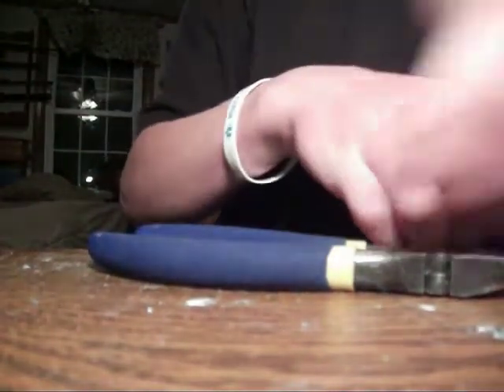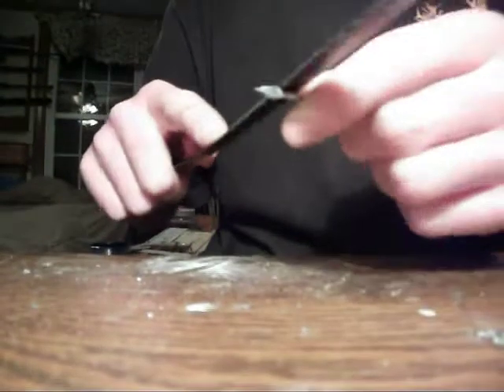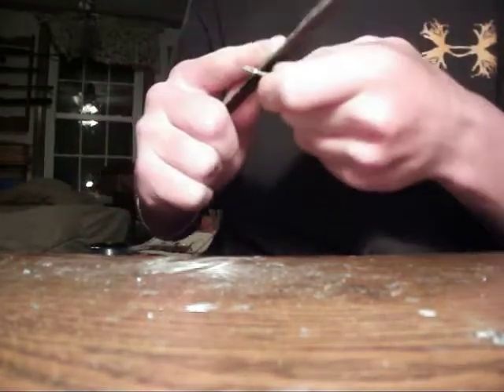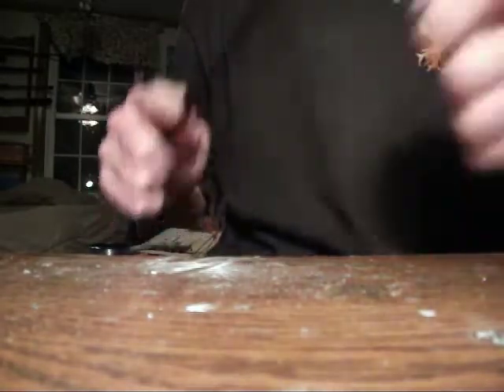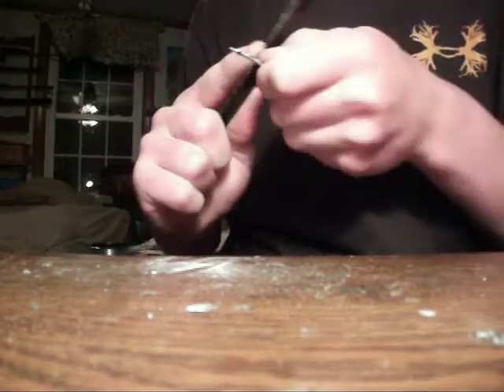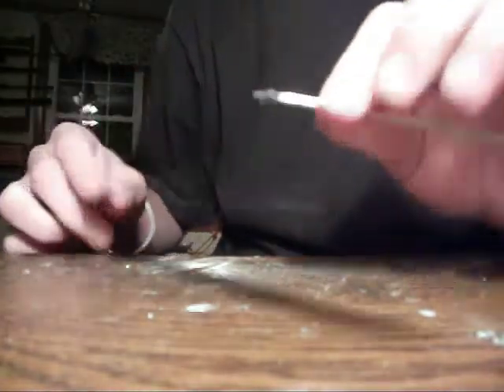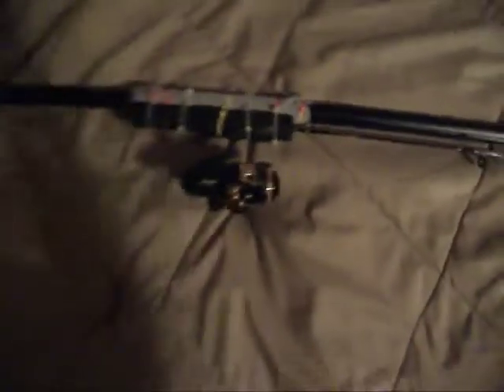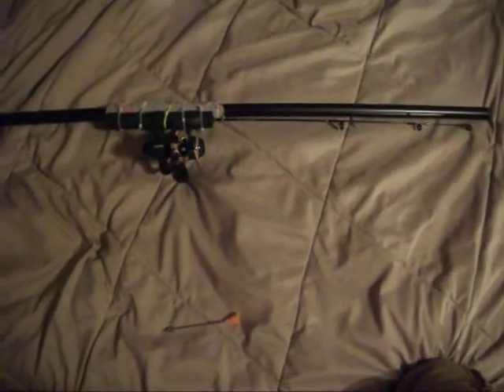how to make a barbed blowgun dart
instructions on how to make a barbed blowgun dart